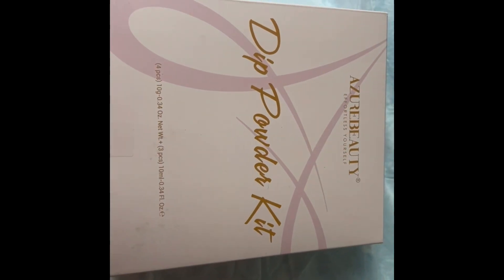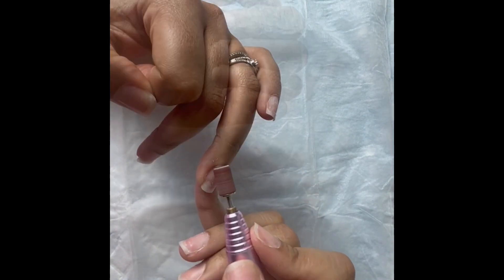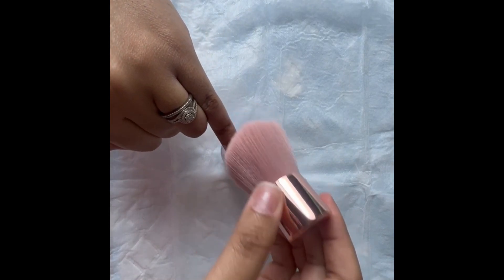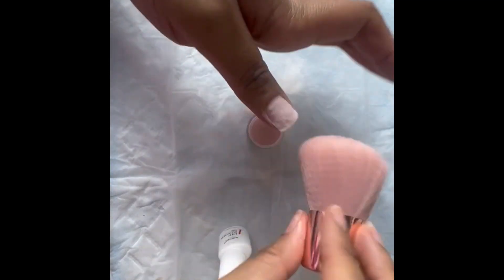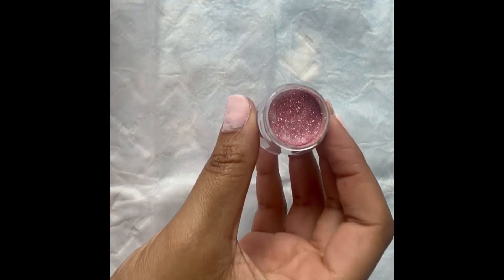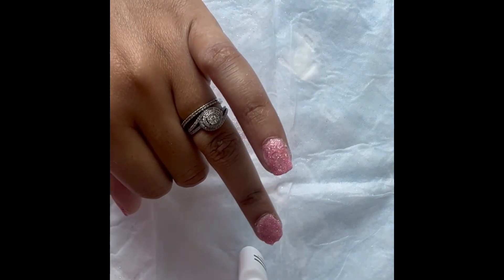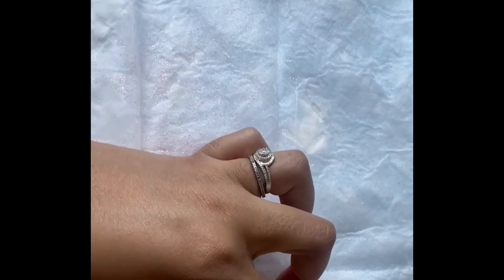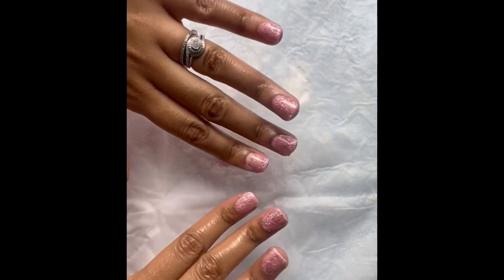Dip powder nail tutorial/review.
Join me as I try a new nail product to see if it meets our baddie on a budget requirement.

Nail kit: AZUREBEAUTY Nude Pink Glitter...